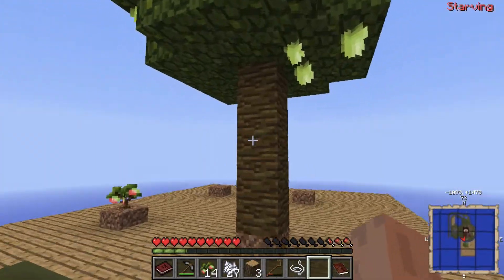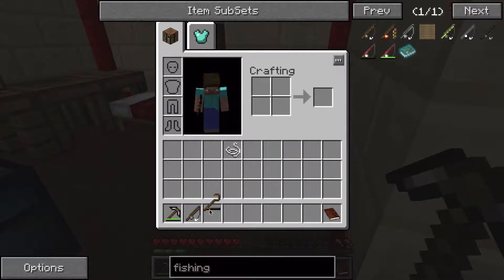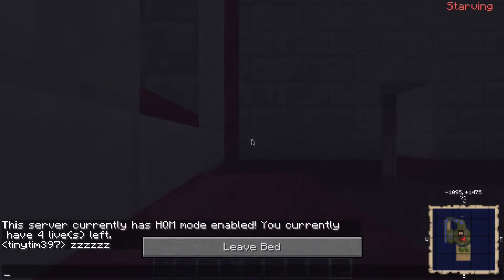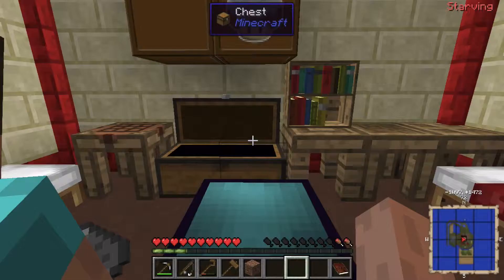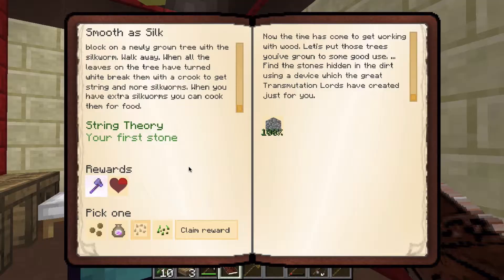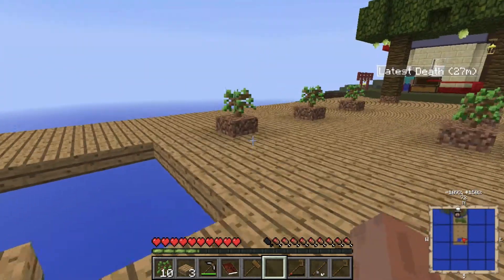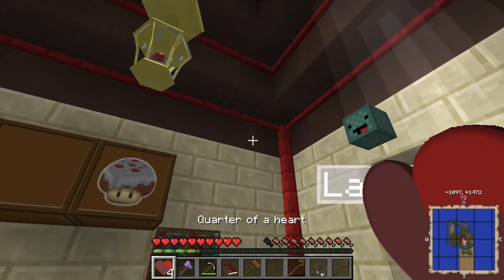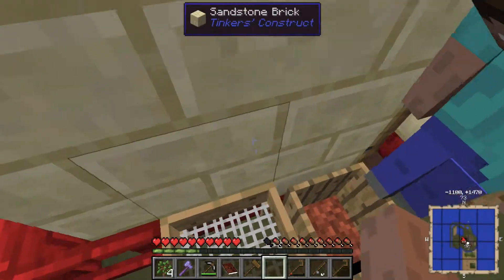FTB Agrarian Skies Co-Op: Episode 3 Our FIrst Stone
The first cobblestone brought back to this new world, enjoy!